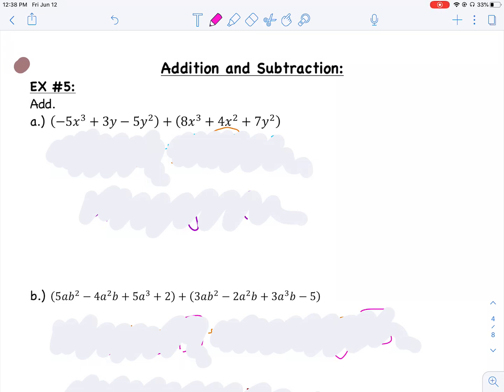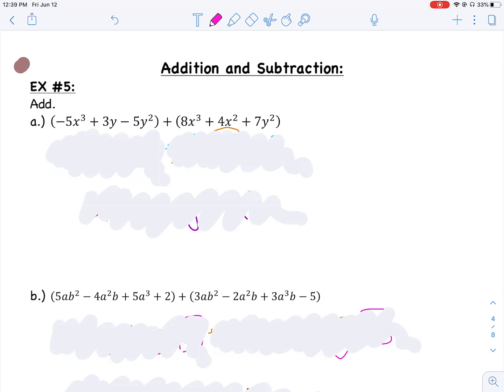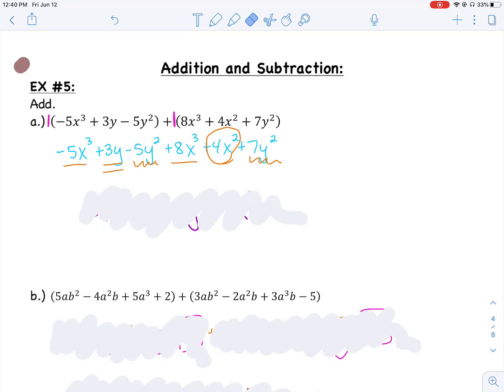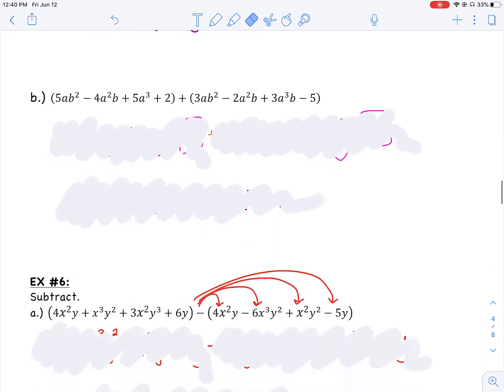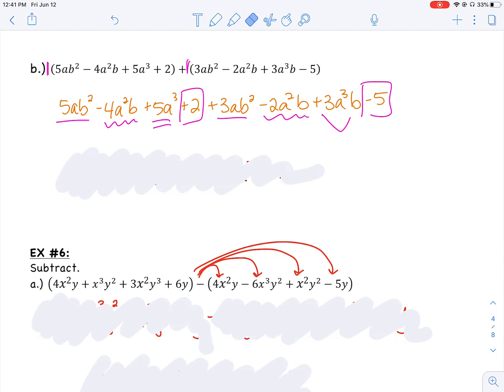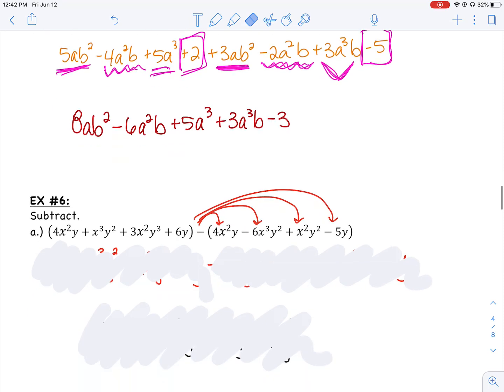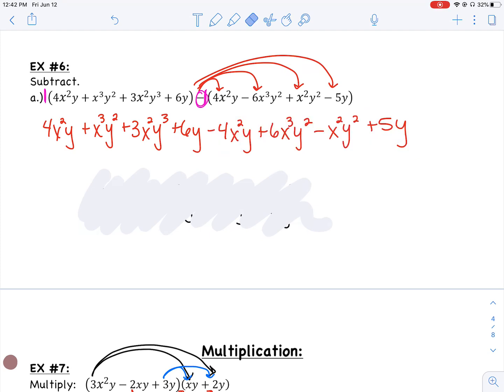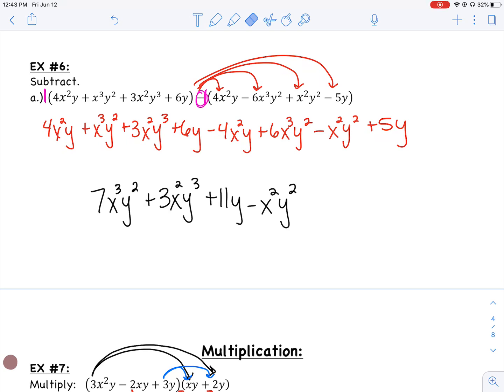MAT121 4.7 ex5&6 Polynomials w/Several Variables VIDEO